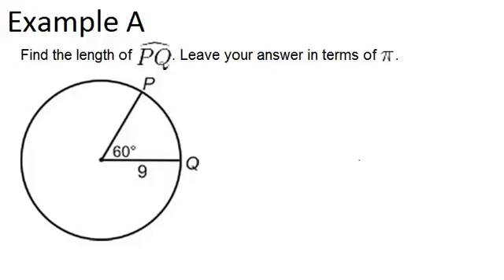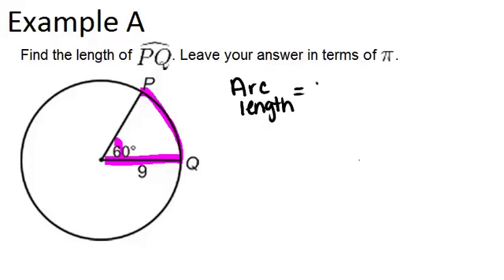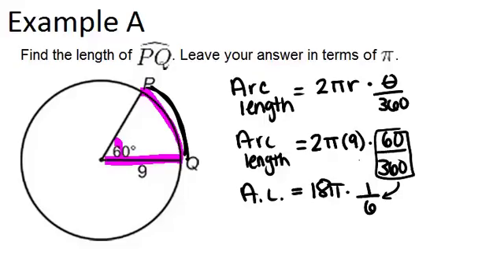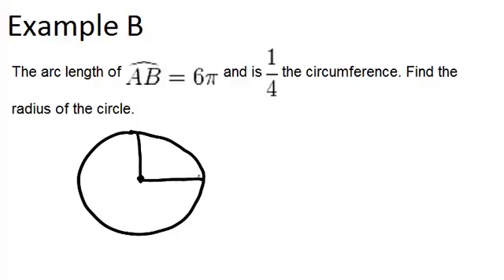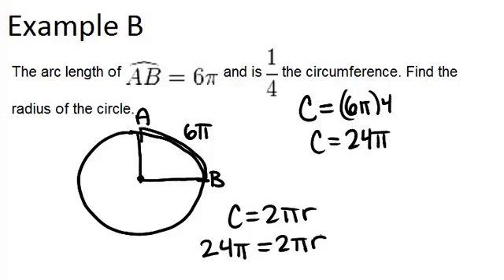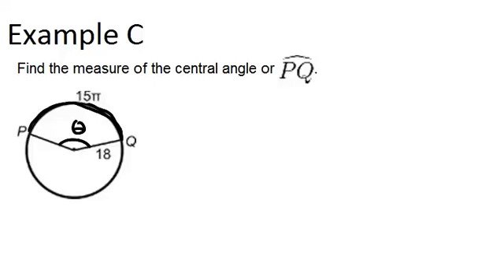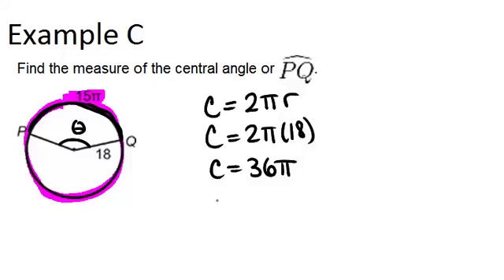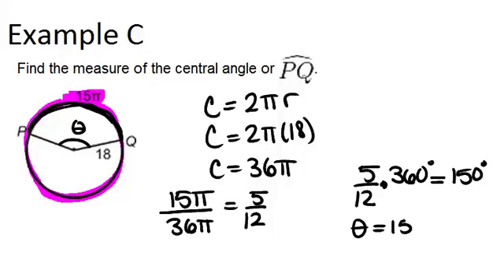Arc Length: Examples (Geometry Concepts)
Here you'll learn how to find the length of an arc.

This video shows how to work step-by-step through one or more of the examples in Arc Length.